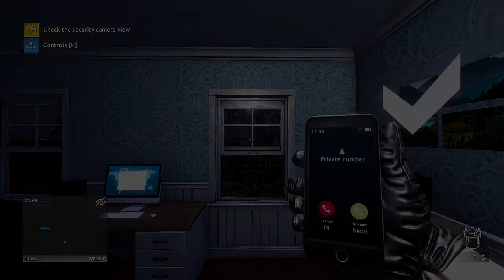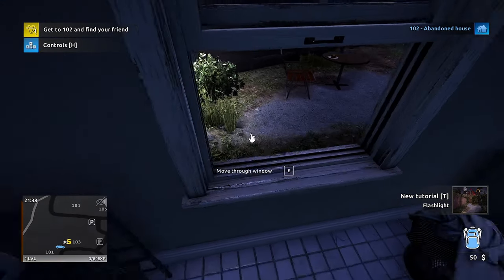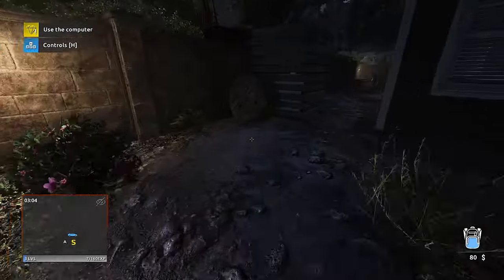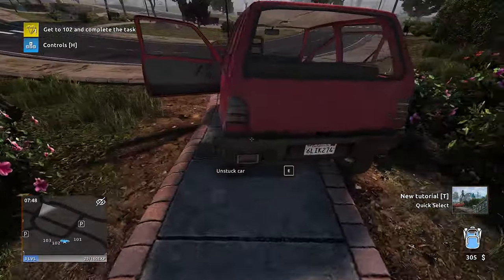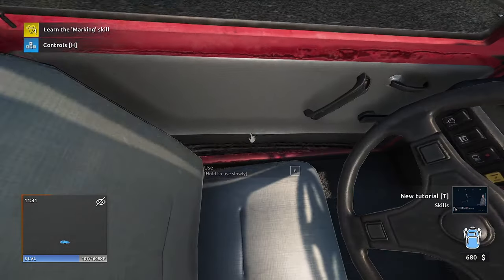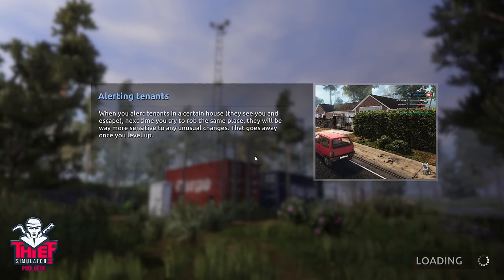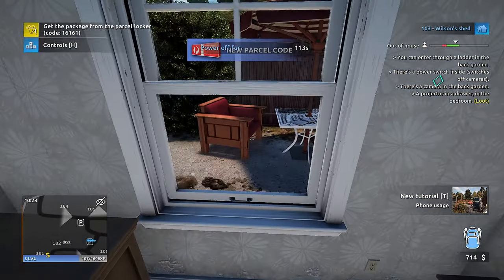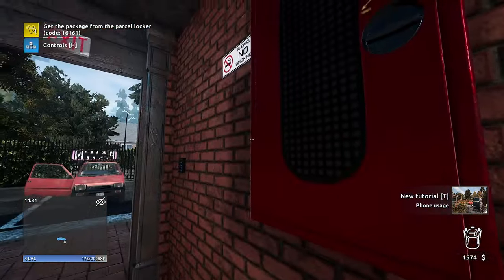How To Be A World Class Thief | Thief Simulator 2 Prologue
Thief Simulator 2 will transport you to a world full of valuables, expensive cars, and rustling banknotes. As long as you find a way to steal them.
Know that a thief’s trade is not a piece of cake. In order to get some practice, you’ll start with petty theft. This is how you’ll gain the experience required to access more and more risky – and most importantly, more profitable – jobs.

Gain levels and unlock new possibilities. Get useful tools. Together with newly acquired skills, they will pave the way to expensive items, which you can then sell on the black market. The tools of your trade include a crowbar and binoculars, as well as advanced equipment that becomes available as you progress, such as a laptop for hacking through security systems.

The creators of Thief Simulator 2 have prepared three unique locations with houses, banks, restaurants, and other special places that you’ll get to strip of money, valuables, and other items. But before you do, examine the surroundings: find out when the building empties out, learn the tenants’ or the employees’ schedule. Then you just need to prepare a strategy and it’s gone time.

Just be quick and efficient. You don’t have much time, so you’ll need to immediately assess which item to take and which one to leave. Can you handle the pressure, or will you panic?

Make sure to work on cars between robbing buildings. Start with small family sedans and make gradual steps towards mastery, which will allow you to steal the coolest sports cars.

Remember to keep your eyes around your head. Even the best plan can fall apart, and the local police are just waiting for a chance to put you in handcuffs. Don’t get caught. Always be one step ahead of law enforcement.

Feature list
Three unique locations. Explore neighborhoods, learn tenant's routines, pick the right time to break in, and then rob them
Get better and better tools, ranging from a crowbar or binoculars to hacking laptops, stethoscopes, etc.
Level up your thief and acquire new skills, which allow a number of new possibilities
Steal cars - begin with a small, family sedan, and work your way up to a sport's dream car
Rob banks, restaurants, and other unique locations. These will be unlocked as you advance your thief
SYSTEM REQUIREMENTS
MINIMUM:
OS: Windows 7
Processor: Intel Core i3-6100 or equivalent
Memory: 8 GB RAM
Graphics: NVidia GeForce GTX 960 or equivalent
DirectX: Version 10
Storage: 7 GB available space
Sound Card: DirectX compatible
RECOMMENDED:
OS: Windows 10
Processor: Intel Core i5-8400 or equivalent
Graphics: NVidia GeForce GTX 1070 or equivalent
DirectX: Version 11